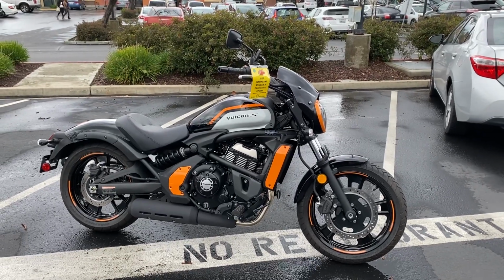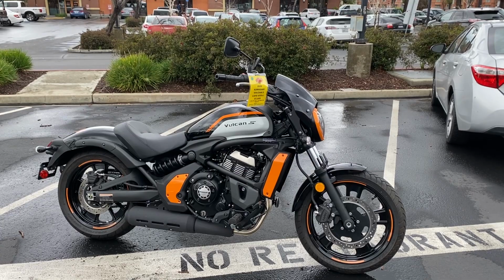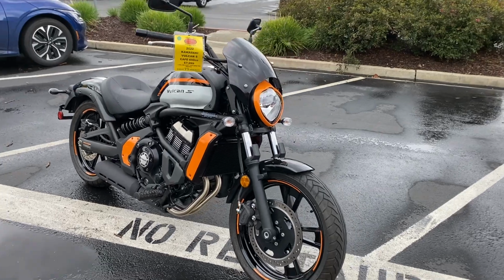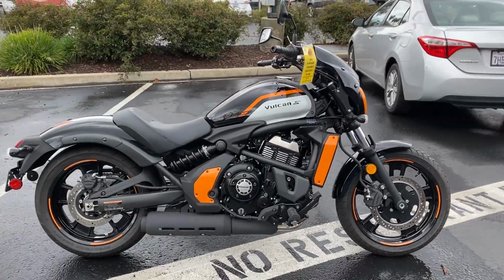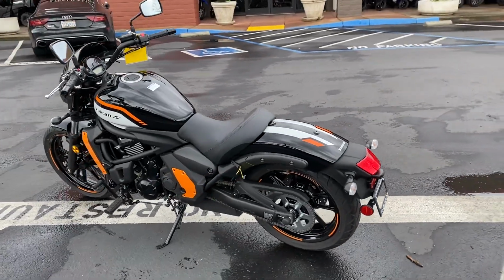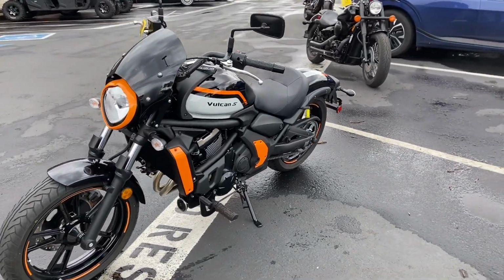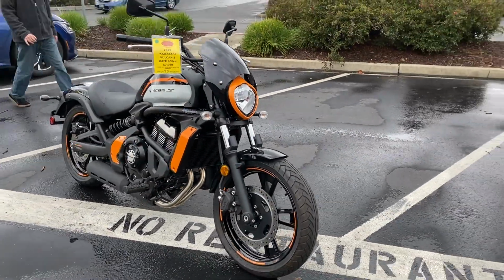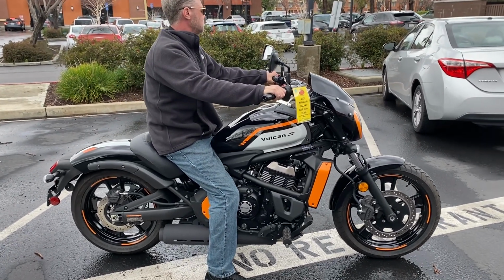Contra Costa Powersports-Used 2022 Kawasaki Vulcan S Cafe 650cc cruiser motorcycle